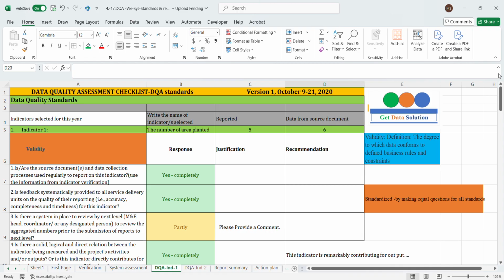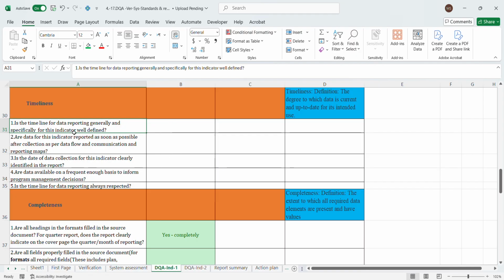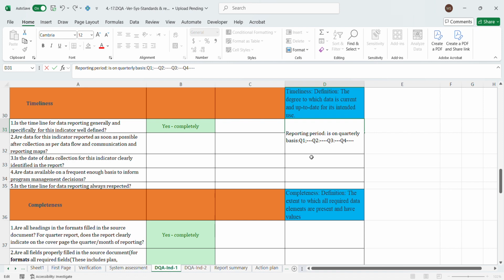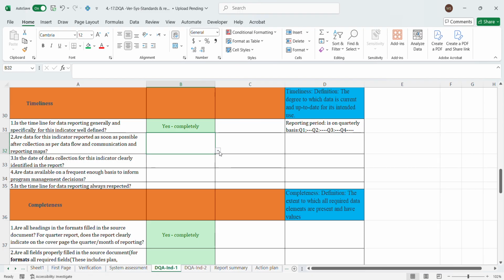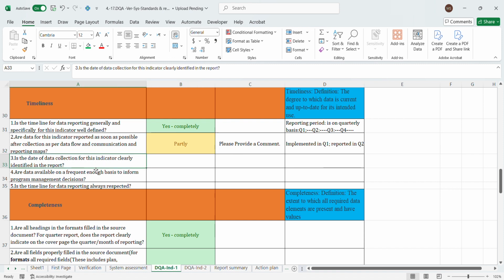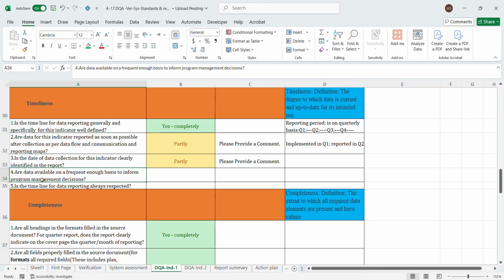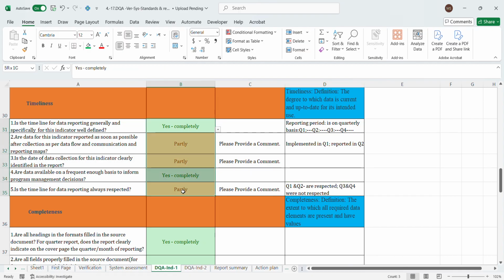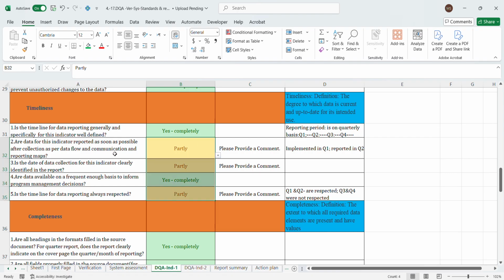Data Quality Standard Timeliness